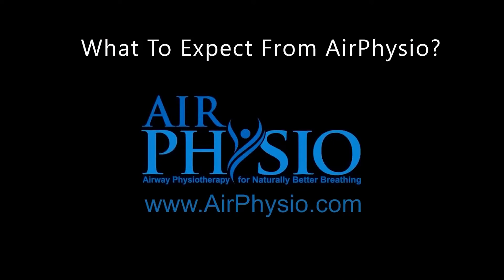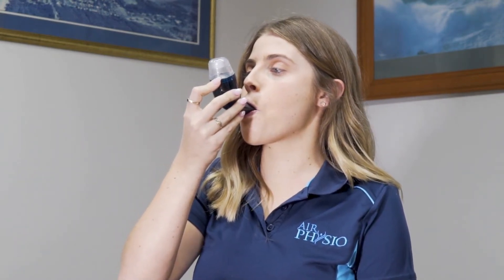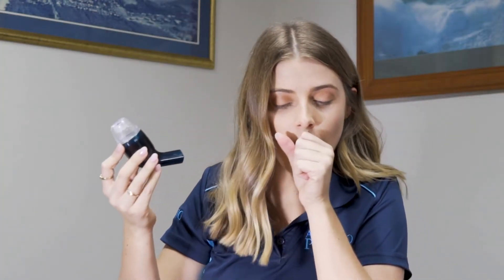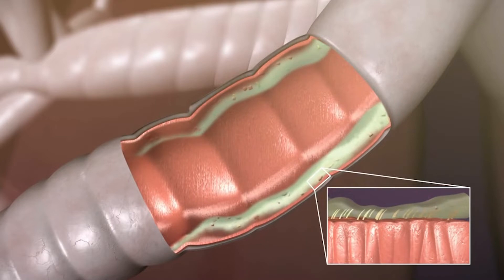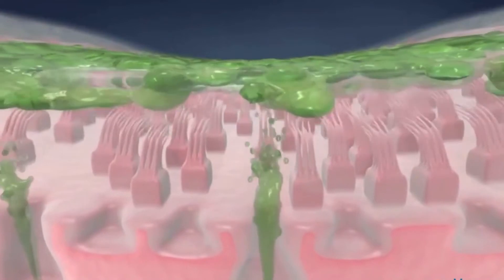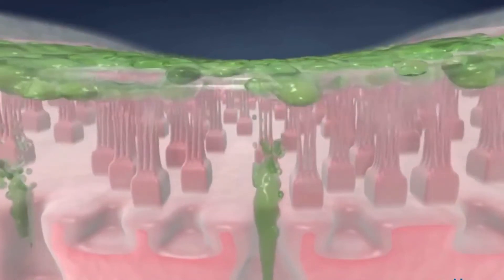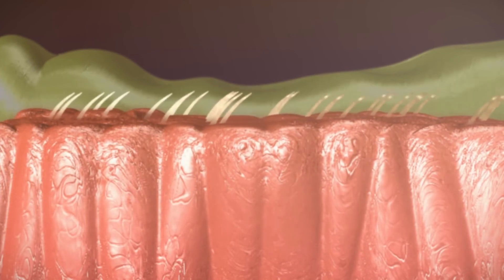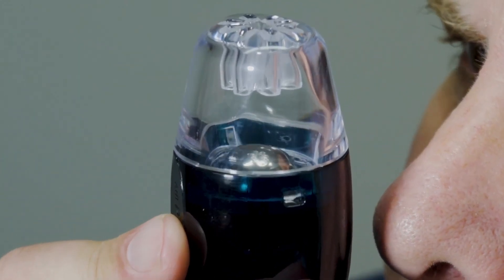What to Expect When You Use the AirPhysio Device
The AirPhysio device aids the removal of mucus from the lungs, making it easier to breathe.

The video explains what you should expect when using the AirPhysio device. As a compact hand-held lung conditioning device, it loosens stubborn mucus to open up and clear semi-closed airways. Utilising the airway clearance techniques, it has the potential to help slow down the progression of respiratory conditions such as asthma, bronchiectasis, COPD and cystic fibrosis.

Available for a range of lung capacities including Low Lung, Average Lung, Children’s and Sports.